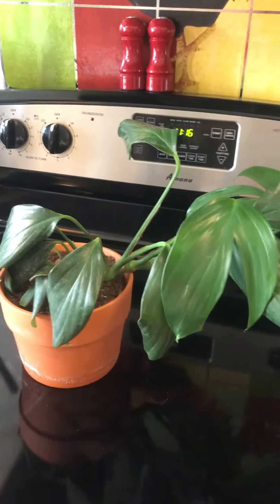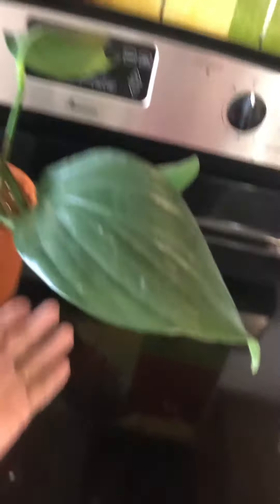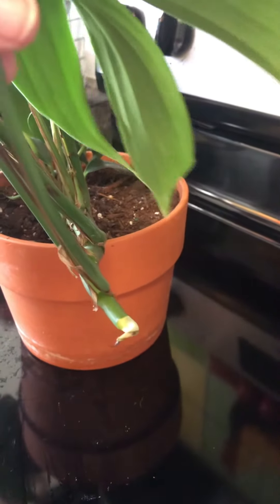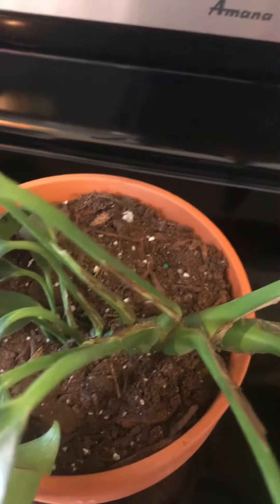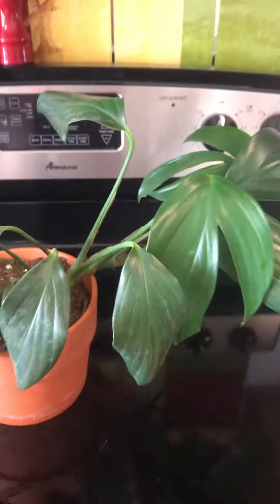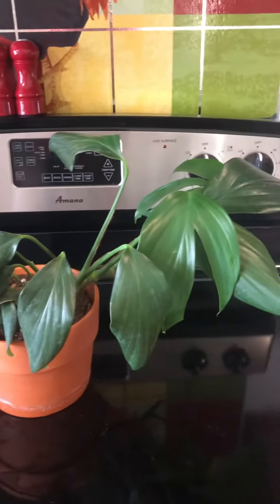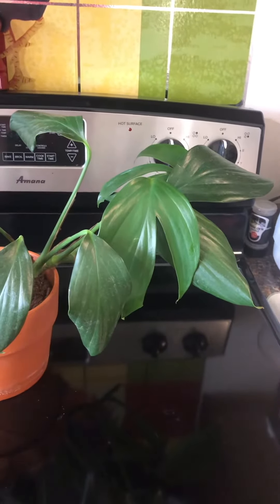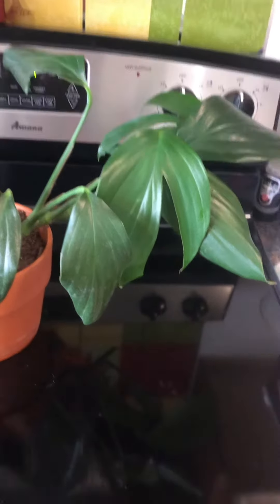Dragon tail philodendron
Care for Dragon tail